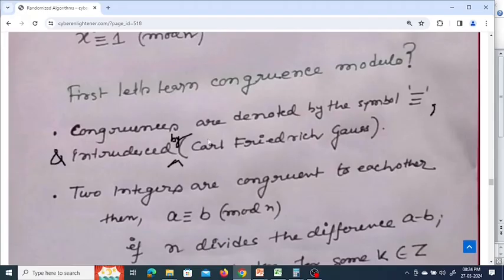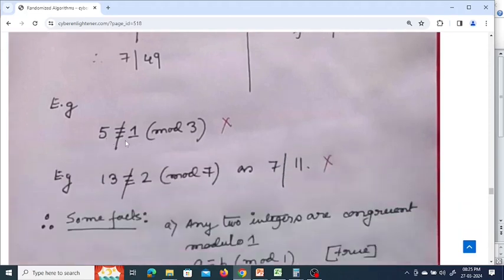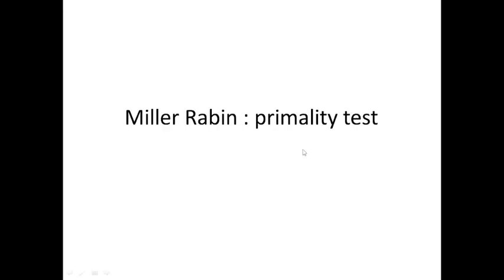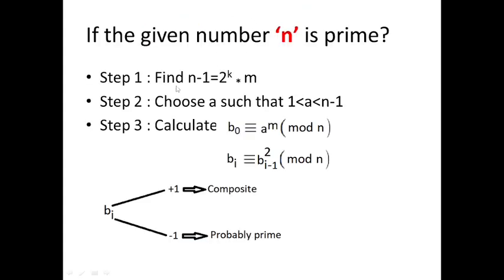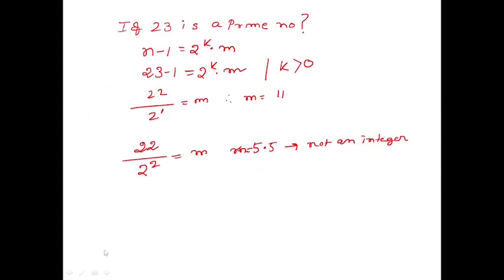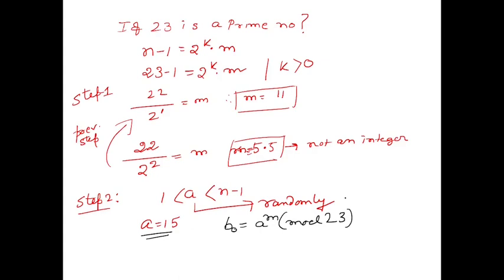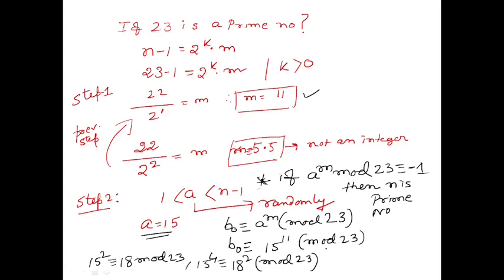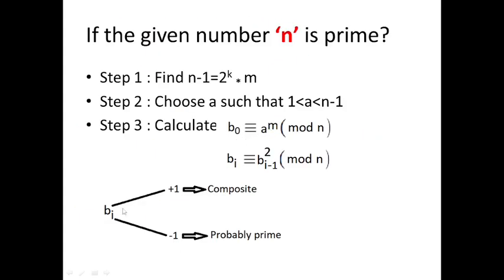Miller Rabin Primality Test